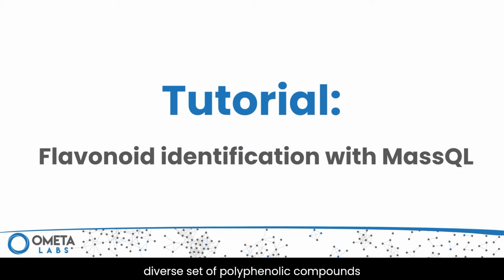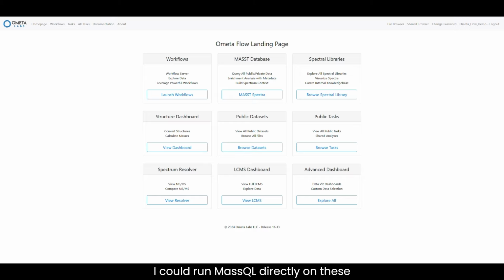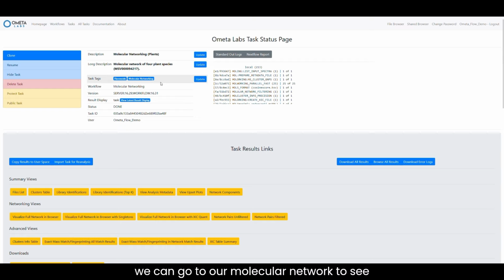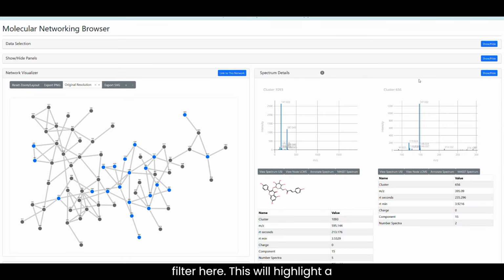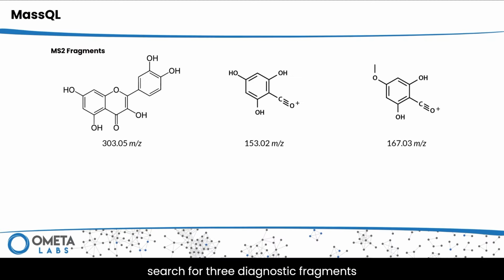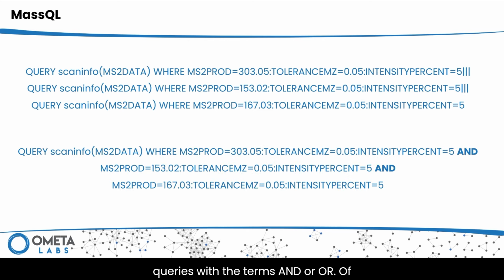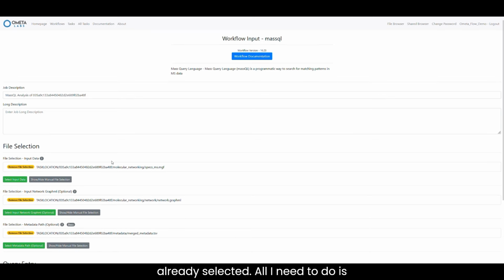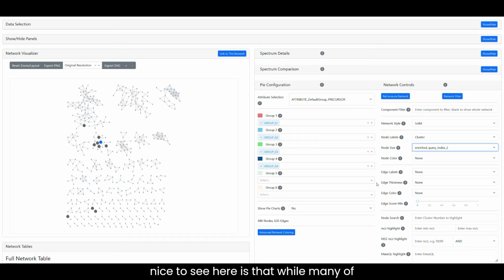Flavonoid Identification with MassQL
Learn how to rapidly identify novel flavonoids in Ometa Flow without prior knowledge of their chemical structures. Check out the results using the links below or read our paired application note

Flavonoids are a diverse class of polyphenolic compounds produced by plants that are important for both plant metabolism and human health. There are thousands of flavonoids in nature, many of which have never been purified or structurally elucidated. This poses a challenge for traditional MS/MS library annotation. However, the combination of molecular networking and the mass spec query language (MassQL) can rapidly identify novel flavonoids in minutes without having to purify or identify chemical structures in advance.

* How to formulate MassQL queries to detect diagnostic MS2 fragments characteristic of flavonoids.
* Integrating MassQL results with molecular networking to identify unknown flavonoids.
* Practical examples of applying MassQL to real-world mass spectrometry datasets.

*About MassQL*
MassQL is a flexible, SQL-like language designed for querying mass spectrometry data. It allows researchers to define precise queries to extract meaningful information from complex datasets, facilitating tasks such as metabolite identification and data mining.

*About Ometa Flow*
Ometa Flow is a web-based platform designed for mass spectrometry data analysis, offering tools for molecular networking, statistical analysis, and data visualization. Its user-friendly interface facilitates comprehensive analysis for both novice and experienced researchers.